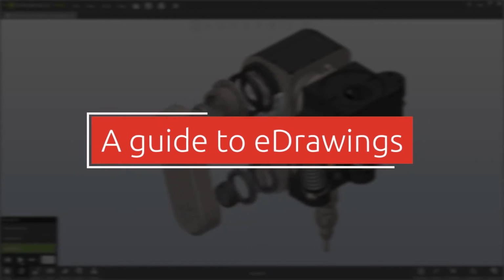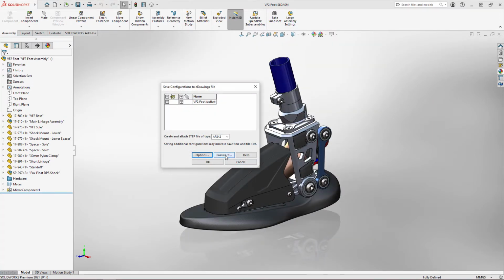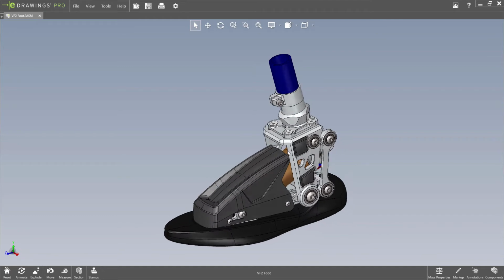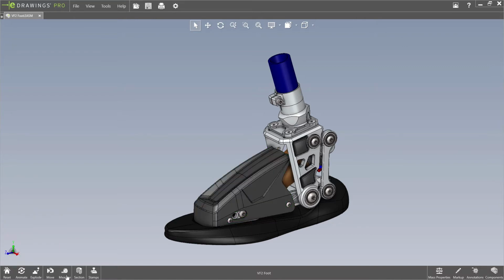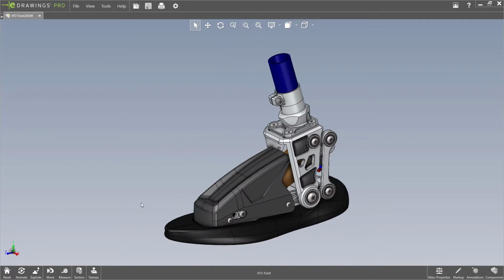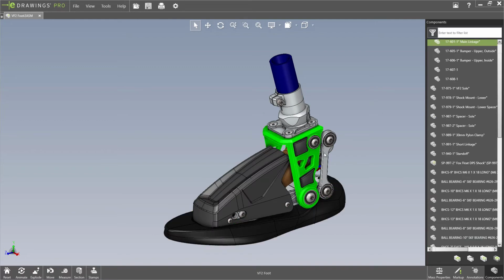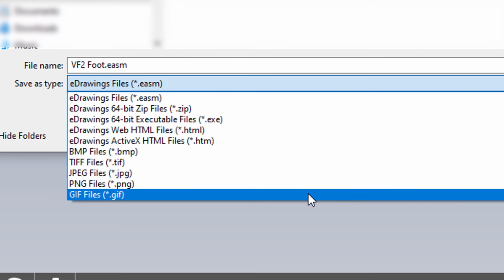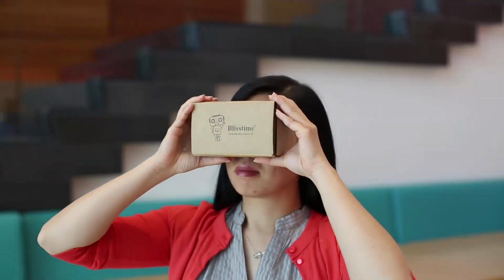A guide to eDrawings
eDrawings is a fast, reliable, and convenient way to open and view many 3D models and 2D drawings created by widely used CAD systems.